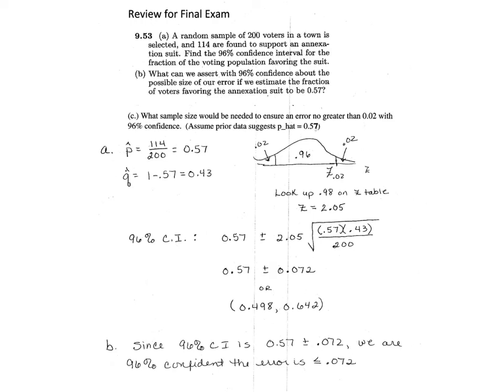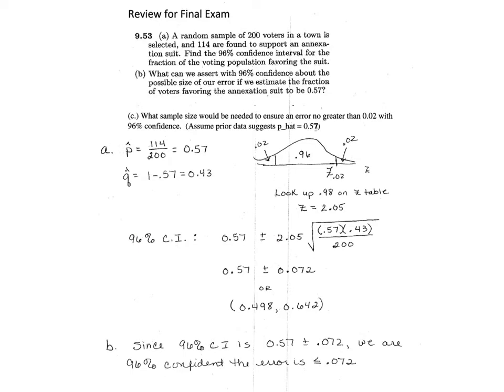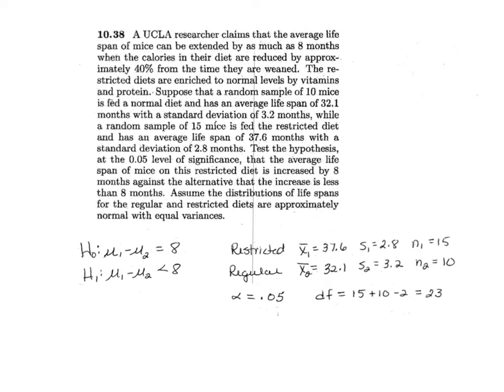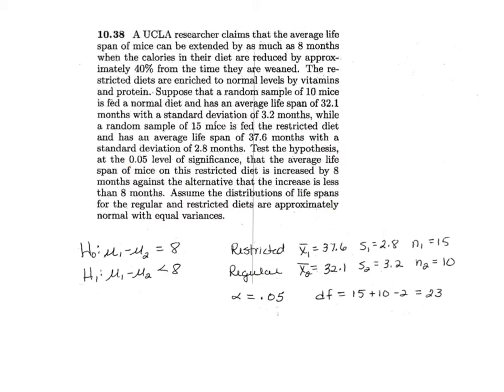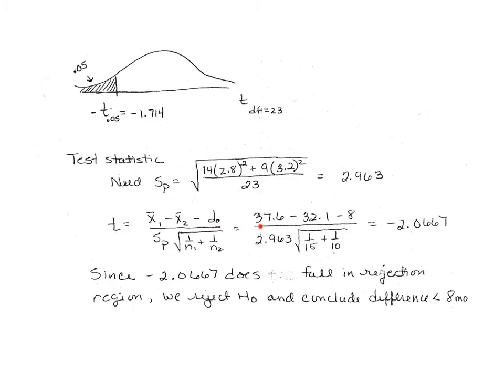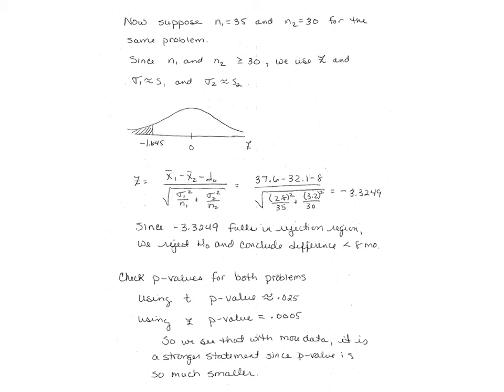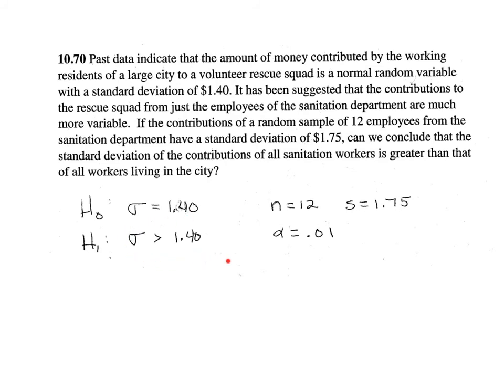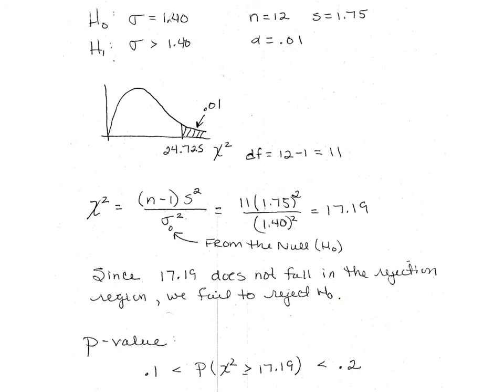Review for Final Exam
Review Exercises for the Final Exam